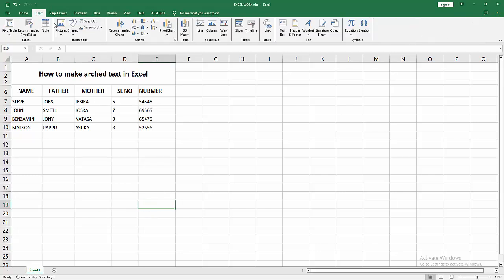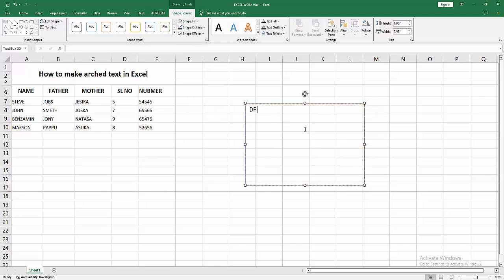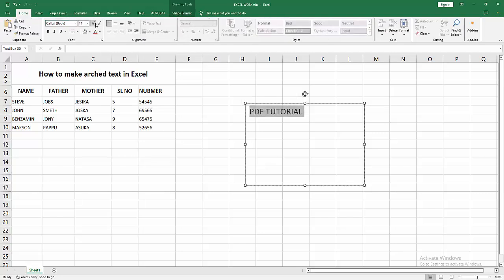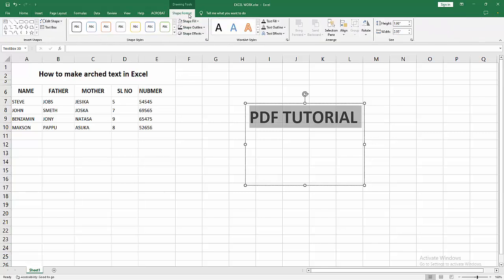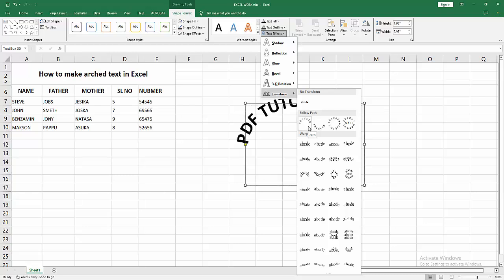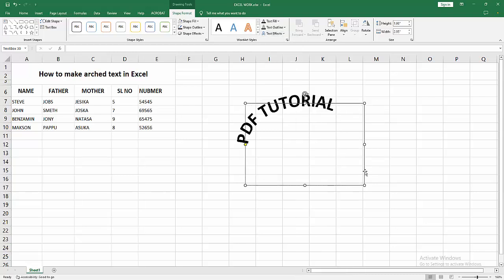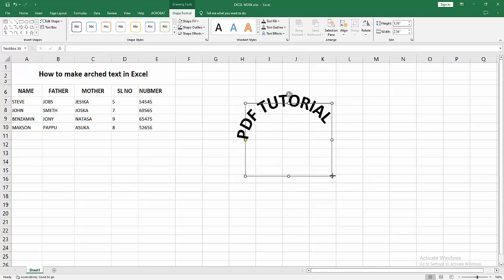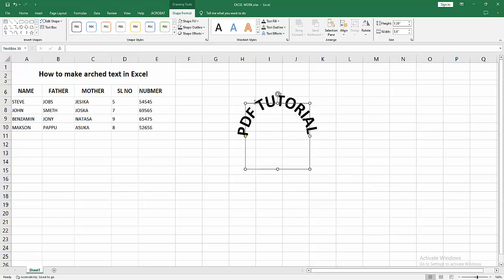How to make arched text in Excel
Assalamu Walaikum,
In this video I will show you, How to make arched text in Excel.  Let's get started.